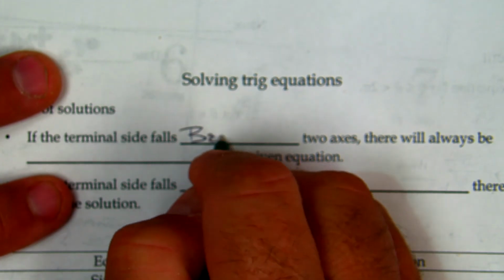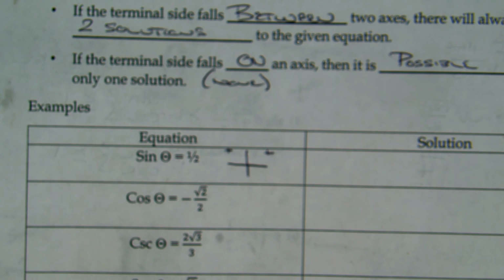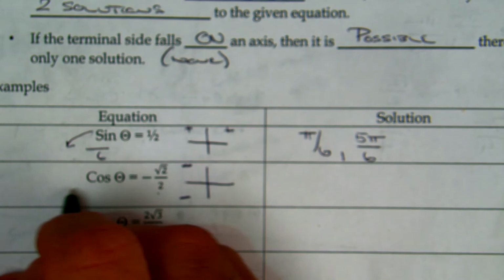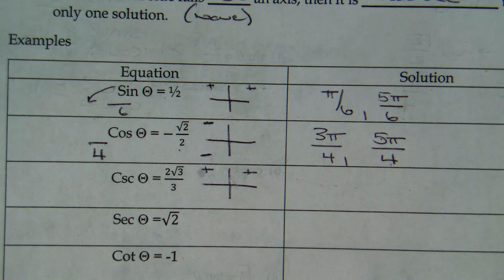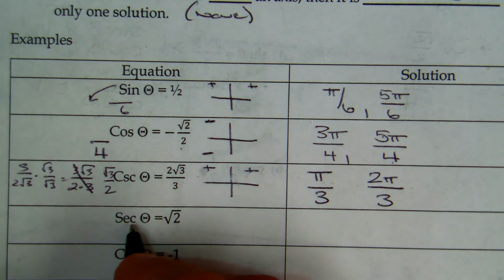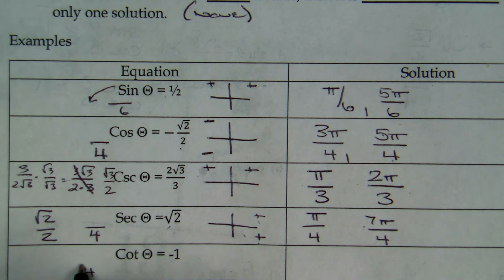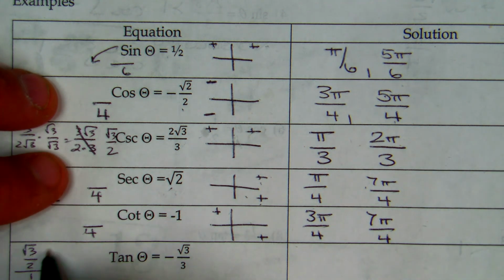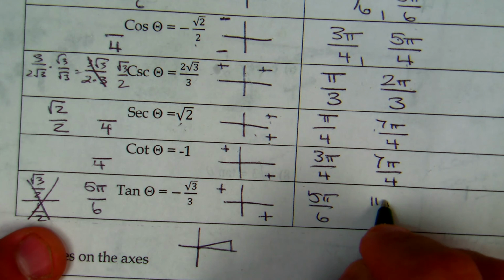Unit Circle Solving Equations